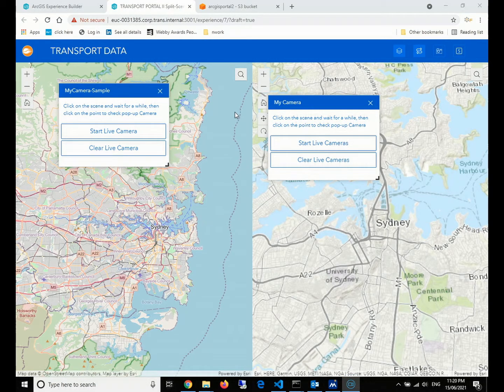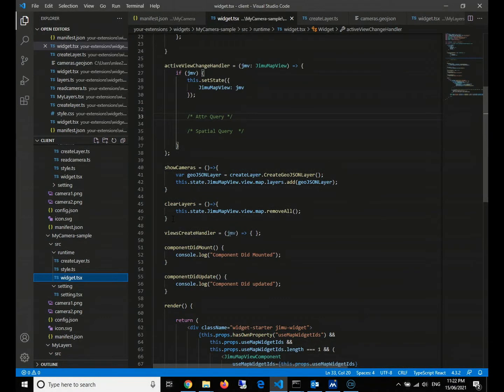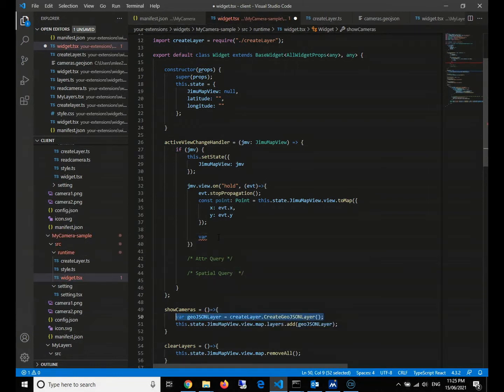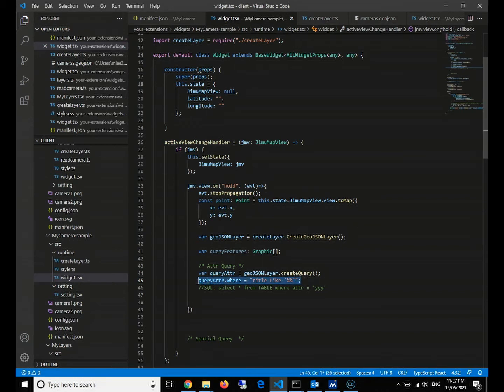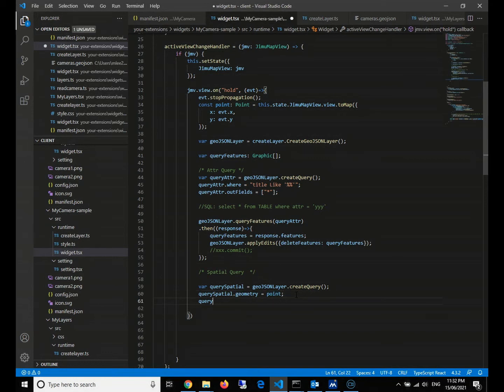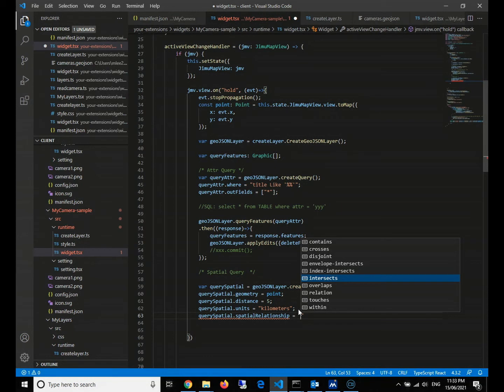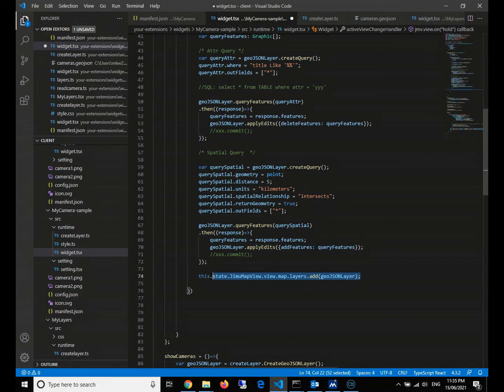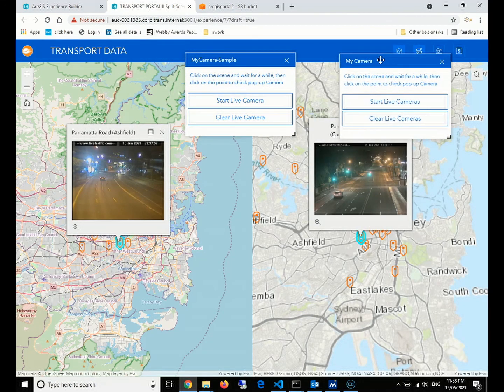Customize Widgets in ArcGIS Experience Builder with ReactJS & ArcGIS API for Javascript (part 3-2)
This video is to continue with the last video (part 3-1) to show how to develop a customised widgets of ArcGIS Experience Builder to consume remote GeoJSON and establish/use Spatial Query with ReactJS, ArcGIS Javascript API. It also covered how to execute CRUD front-end spatial and attribute query & committing.

Related Database & Python Topics:

How to archive spatial data from ArcGIS File Geodatabase to Oracle with PL/SQL, Python and FME 1

How to archive spatial data from ArcGIS File Geodatabase to Oracle with PL/SQL, Python and FME 2

Associated GPS Store